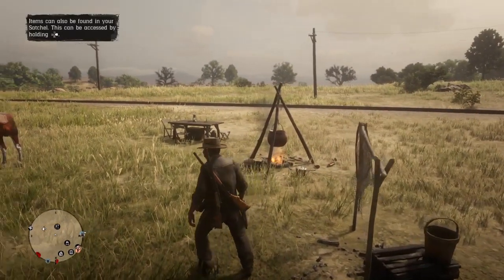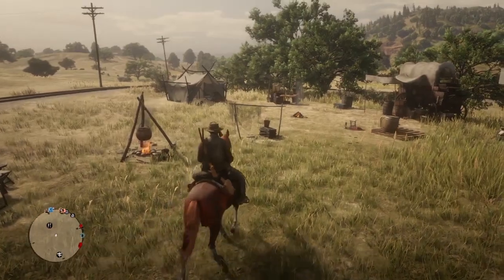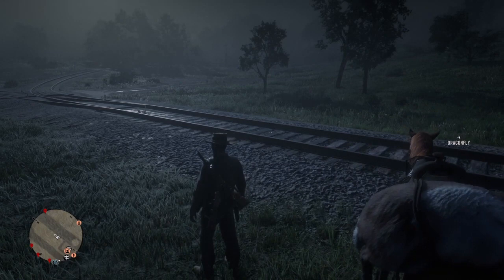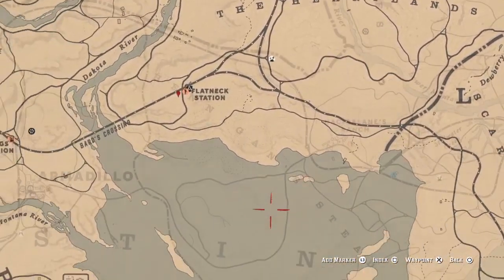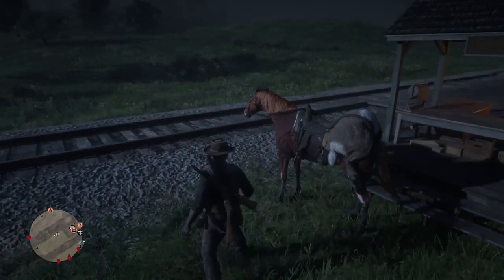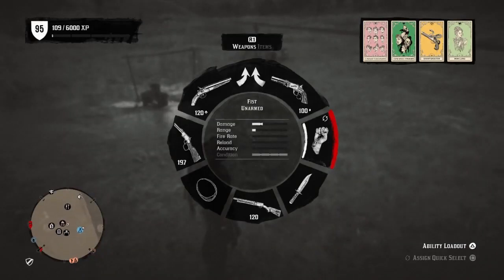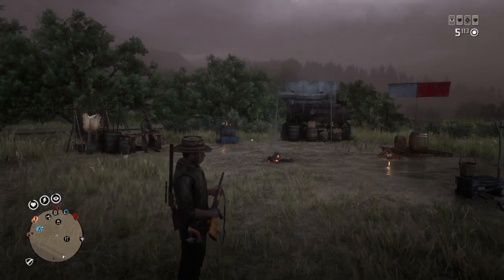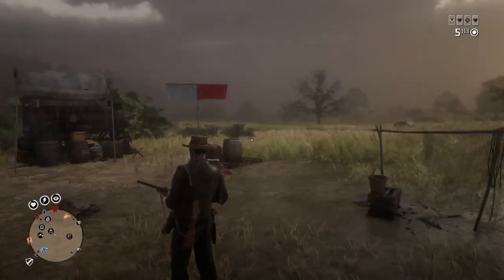Red Dead Online Tips And Tricks 2022 Things To Do First Tips For Beginners In RDR2 Online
Hey Guys, In this red dead online tips and tricks 2022 video I am going to give you some important tips and tricks for beginners and retuning players that can help you succeed in red dead online. It can be challenge as a beginner trying to figure out all the things to do first in red dead online.  So I put together a quick list of tips and tricks in red dead online that work in 2022 to help all the beginners and returning players get back in to red dead online!

Hi Guys! Welcome to Fun Dad Gaming and this channel is all about video game reviews, guides, first impressions, tips, tricks and maybe even some anime lol but primarily all things video games! Here you will see me playing games on PS4, Nintendo Switch, Xbox, PC and even mobile games! You can catch me playing Red Dead Online, Marvels Avengers and so many other awesome video games!